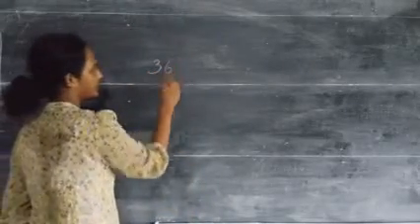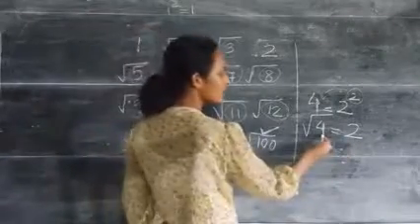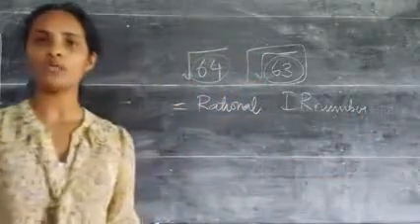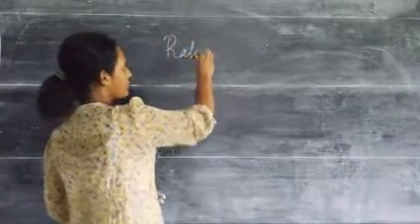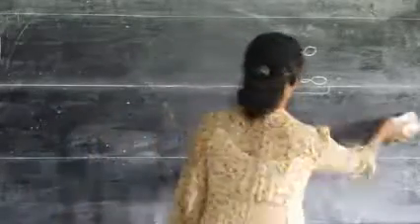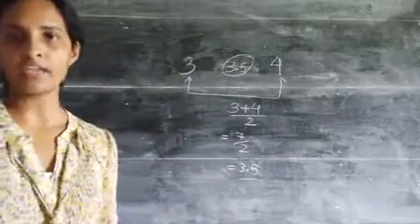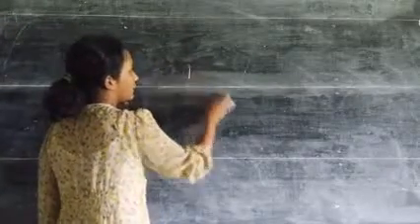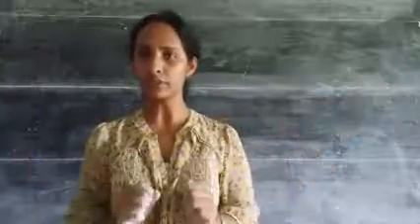16-07-21| Class 9 | Mathematics | Chapter 1 | Part - 2